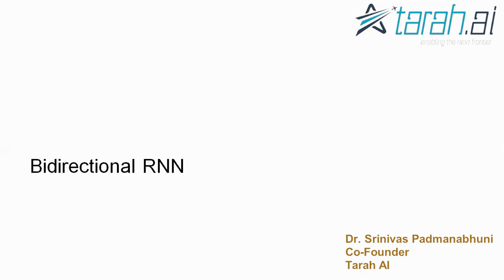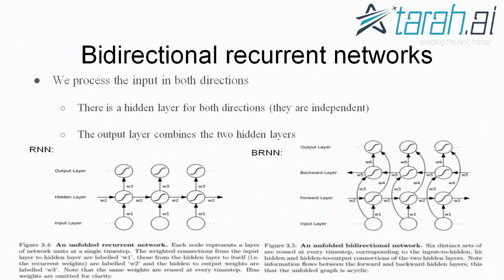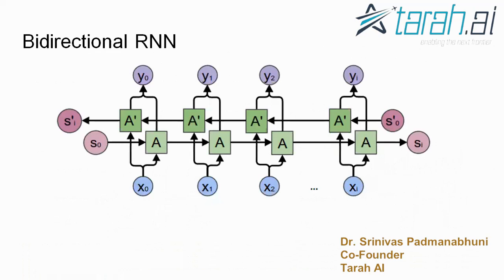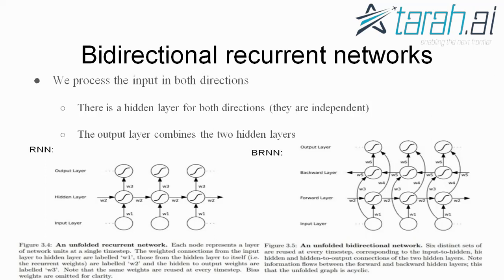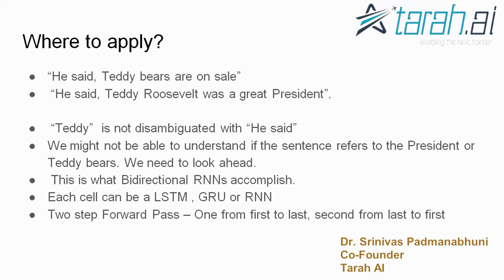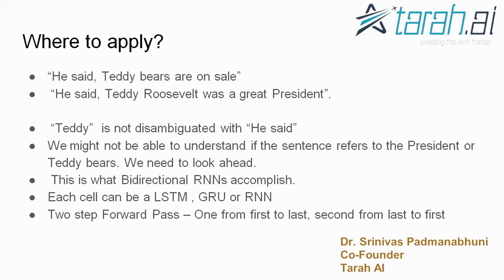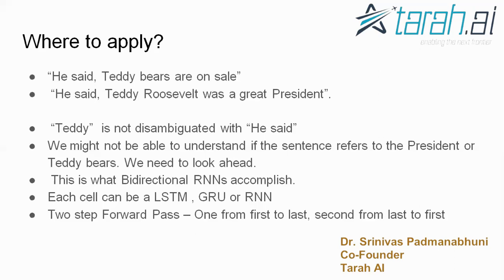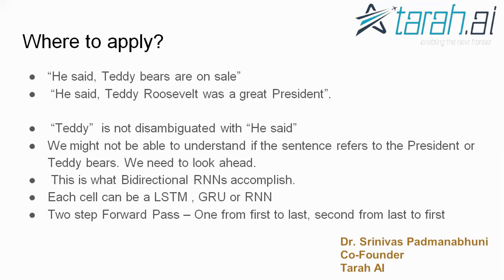Bidirectional RNN | Dr. Srinivas Padmanabhuni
This video talks about the bidirectional RNN of transfer learning

Transfer learning is the reuse of a pre-trained model on a new problem. It's currently very popular in deep learning because it can train deep neural networks with comparatively little data. This is very useful since most real-world problems typically do not have millions of labeled data points to train such complex models.

We'll take a look at what transfer learning is, how it works, why and when you it should be used. Additionally, we'll cover the different approaches of transfer learning and provide you with some resources on already pre-trained models.

We will look at the programming approach of transfer learning.